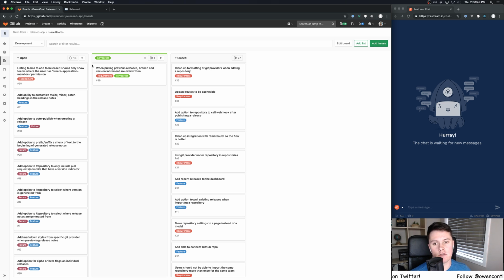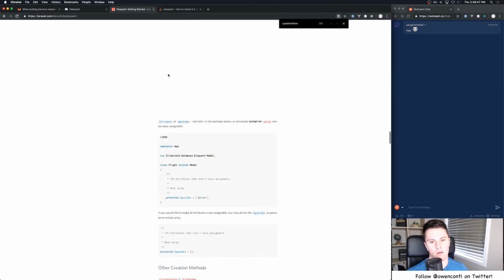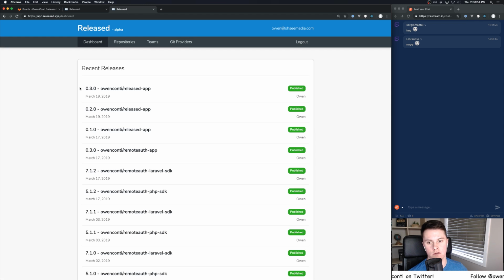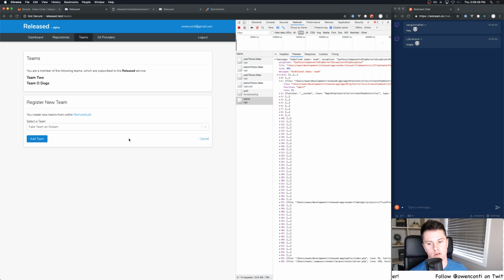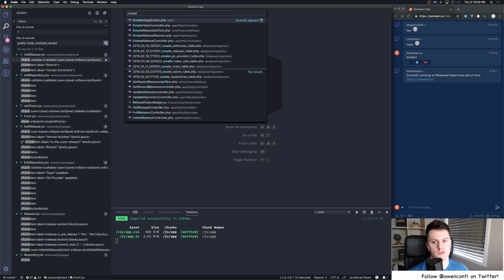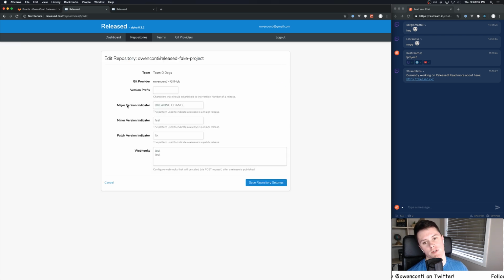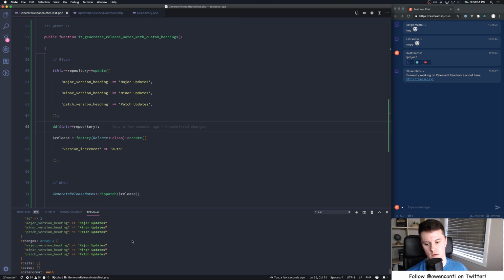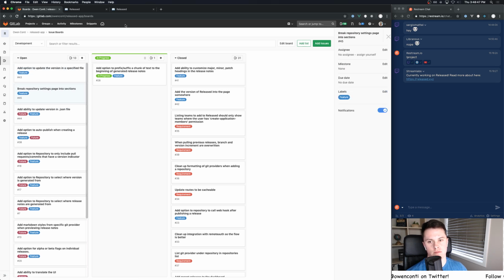🔥 SaaS App Dev w/ Laravel, React, Tailwind 🚀